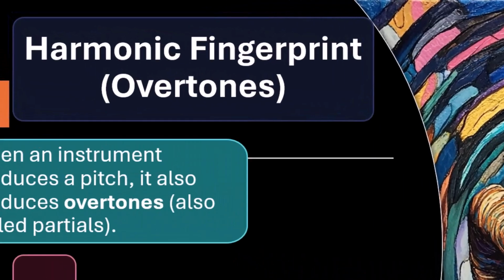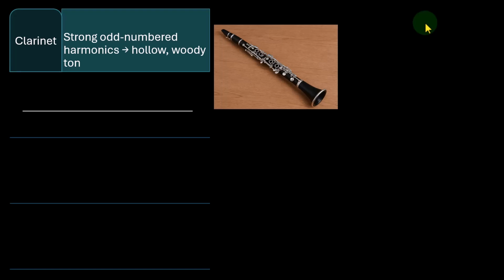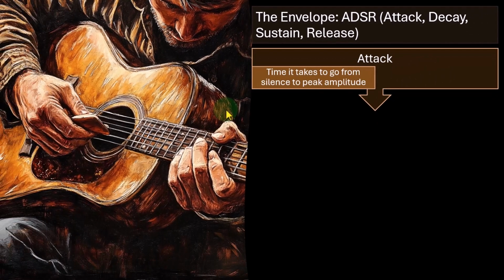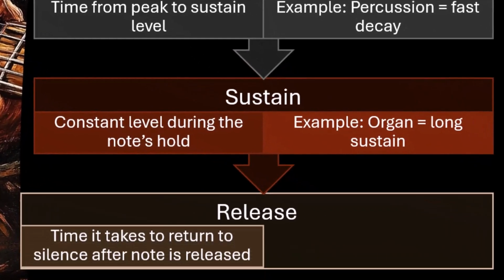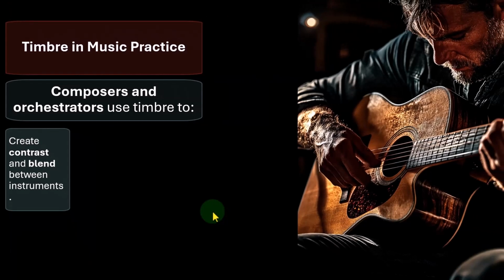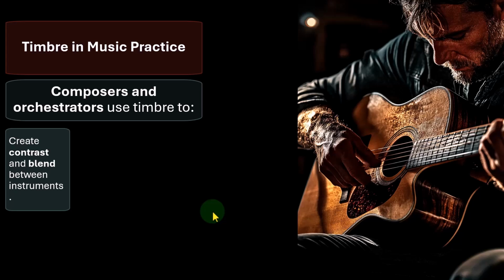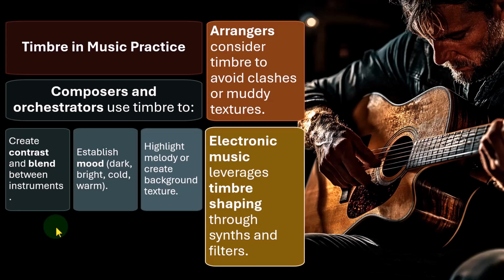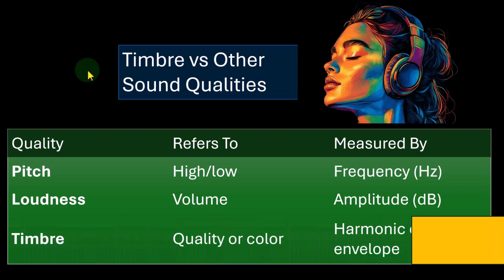Layers of Timbre: What Shapes Sound’s Personality- Music Theory Guitar